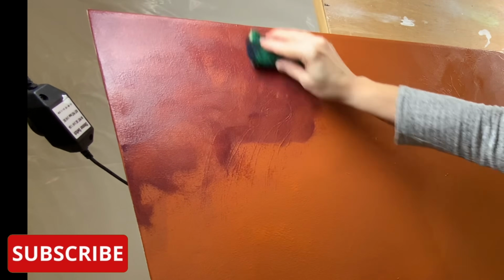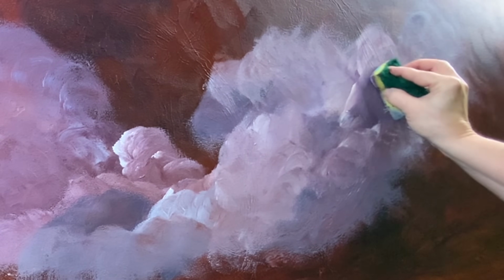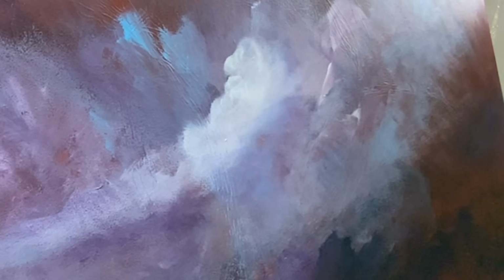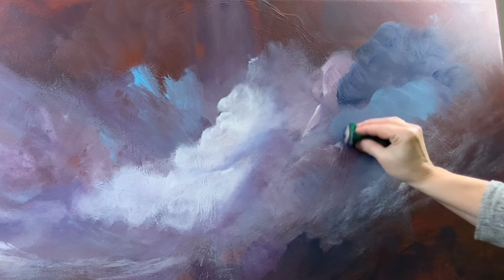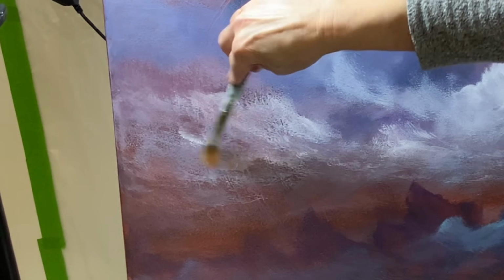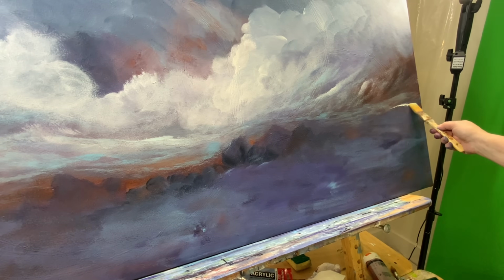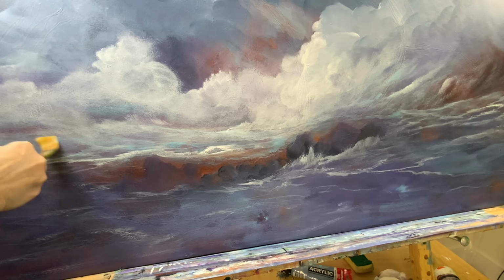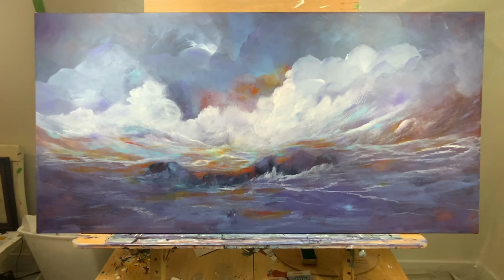I Used an Ordinary Sponge to Create Dramatic Clouds ~ Painting Clouds in Acrylic #352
Creating dramatic clouds with acrylic paints and an ordinary sponge is remarkably easy and satisfying. It's easy enough for beginners and seasoned artists alike. With just a few simple techniques, one can transform a blank canvas into a picturesque sky scene.
Using a sponge allows for a soft and natural texture, mimicking the wispy and ethereal nature of clouds. Simply dabbing or stippling the sponge lightly onto the canvas with varying shades of white, paynes gray, and dioxazine purple acrylic paints creates layers of depth and dimension, effortlessly capturing the fluffy and billowy shapes of clouds. By adjusting the pressure and angle of the sponge, one can control the density and shape of the clouds, making it a versatile and intuitive method for artists of all skill levels. Whether it's a bright sunny day or a stormy sky, creating clouds with acrylic paints and a sponge offers endless possibilities for artistic expression.

Amazing Abstract/Semi Abstracts and Pours with Soraya Silvestri Artist
Any medium is accepted, and you can promote your art, your YouTube channel, or Instagram. etc...
OR
Next Level Fluid Pouring
OR
 for Any Canadian Artist:
Or
For Any YouTube Artist:

Links to the paint I use the most:
Liquitex Basics Natural Grey
Pebeo Studio Paynes Gray
Liquitex Basics Dioxide Purple
Amerstam Acrylic Greyish Blue
Liquitex Basics Burnt Sienna
Liquitex Basics Light Olive Green
Liquitex Basics: Raw Sienna
Amsterdam Acrylic Light Blue
Liquitex Basics Hookers Green
Pebeo Studio Acrylic Iridescent Orange
Pebeo Studio Cadmium Orange Hue
Liquitex Basics Vivid Red Orange
Liquitex Basics Titanium White
Amsterdam Sky Blue Light

Santini Gallery
422 1/2 Preston St.